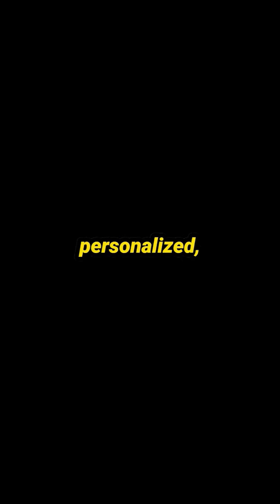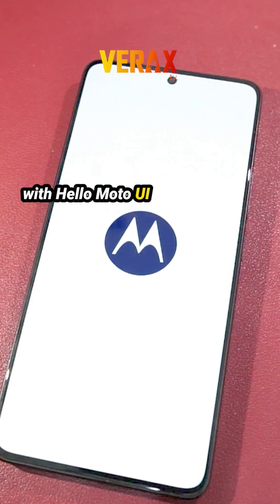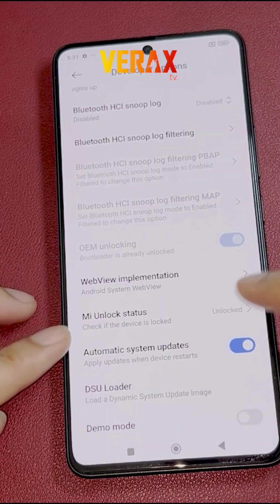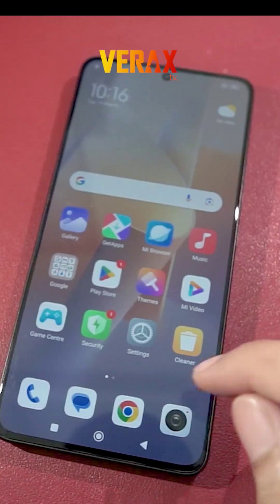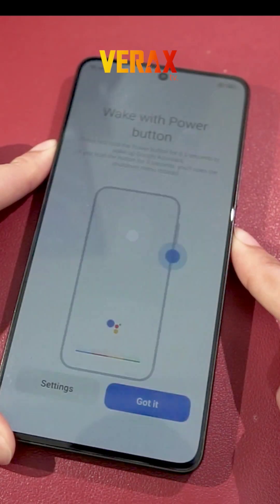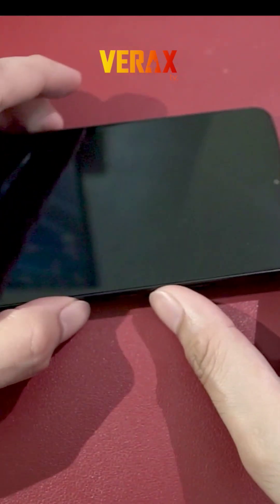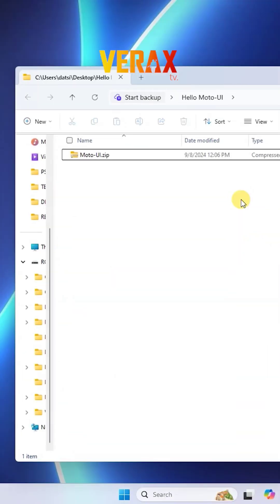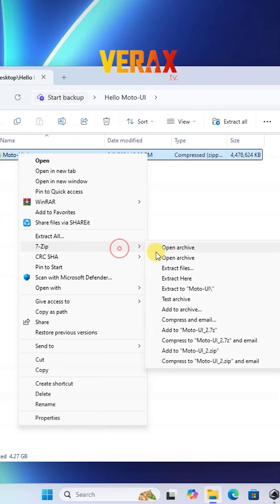Hello Moto-UI Easy Install Guide for Redmi Note 13 Pro 5G / Poco X6 5G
Hello Moto UI Custom Rom Easy Install Guide for Redmi Note 13 Pro 5G

HELLO MOTO UI 5.10 (Android 14) Base Port Motorola Edge 50 Pro

Special Thanks to:
@ [시크릿넘버] Anak Agung Ayu Puspa Aditya Karang